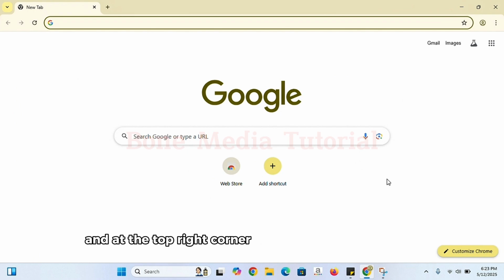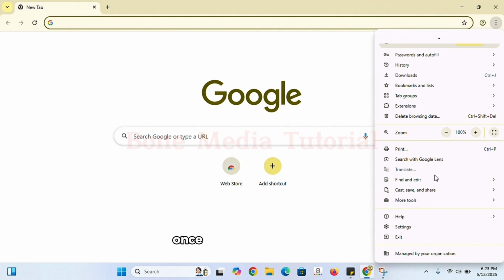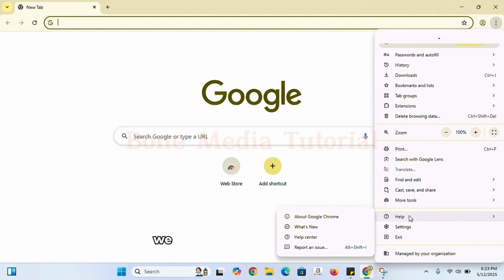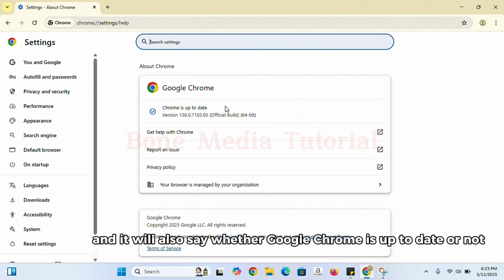How To Update Google Chrome on Laptop/Pc Windows 11- Google Chrome Update Very Easy For Beginner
in this video i will share How To Update Google Chrome on Laptop/Pc  Windows 11- Google Chrome Update Very Easy For Beginner, so make sure to watch this video until it's finished so you will understand How To Update Google Chrome on Laptop/Pc - Google Chrome Update Very Easy For Beginner
If you're a beginner looking to update Google Chrome on your laptop or PC, this video tutorial is perfect for you! Learn how to easily update Chrome on Windows 11 in just a few simple steps. No more outdated browsers for you!